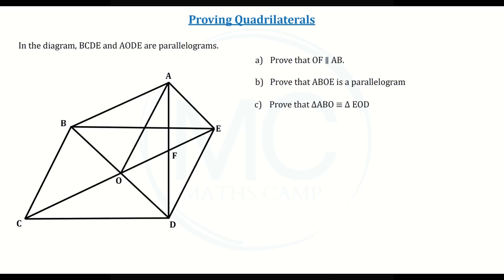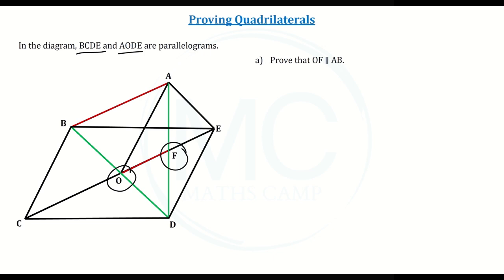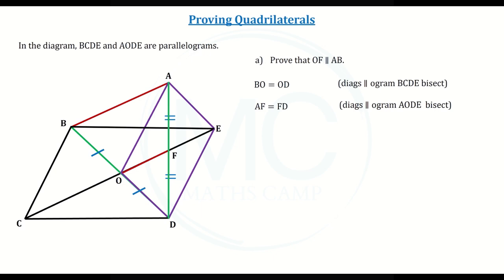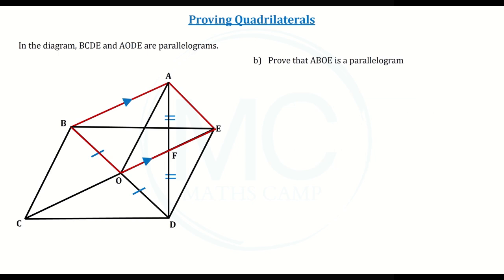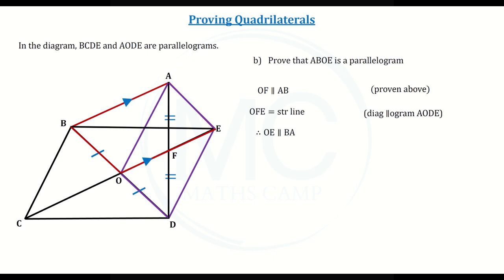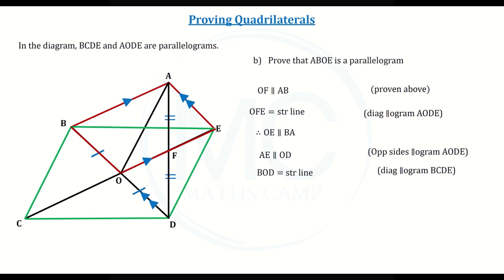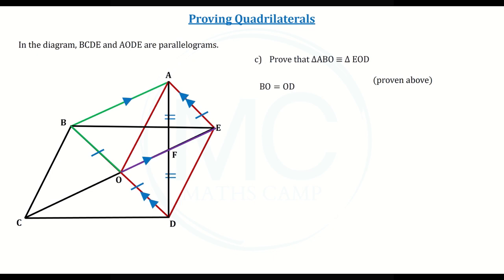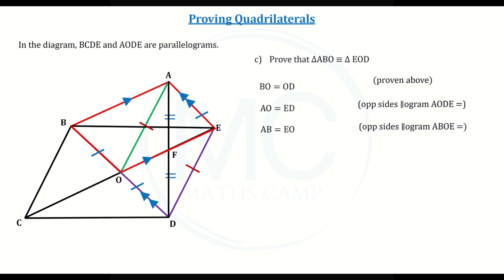Proving a Parallelogram Q8